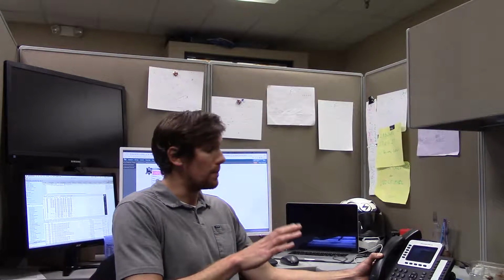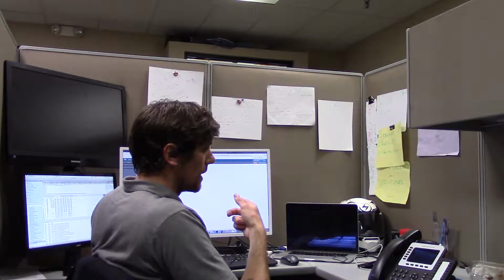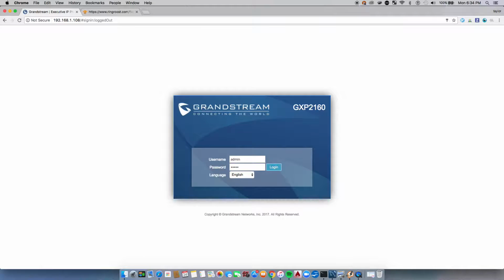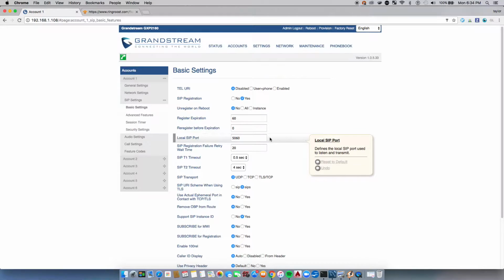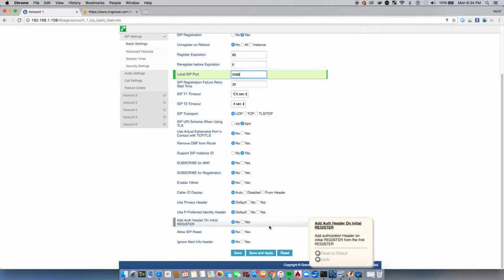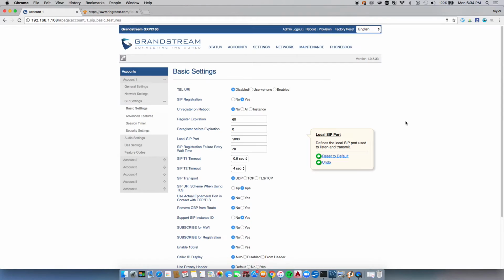Preventing Phantom Calls/SIP Scanners (RingRoost)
Taylor explains the easiest/quickest way to stop Phantom calls (local SIP Scanners) on your SIP phone.